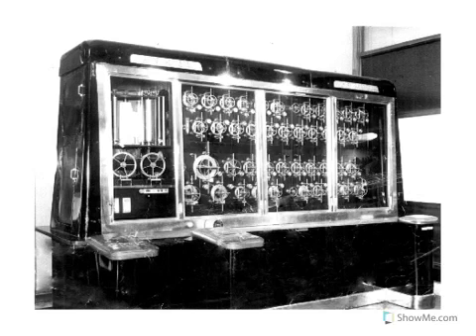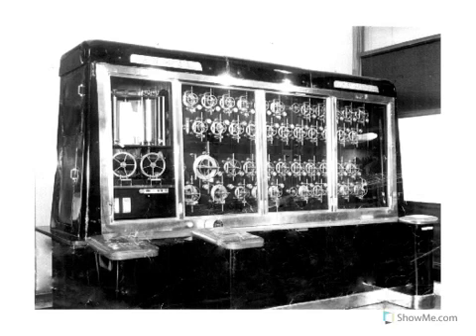D-Day: tide prediction